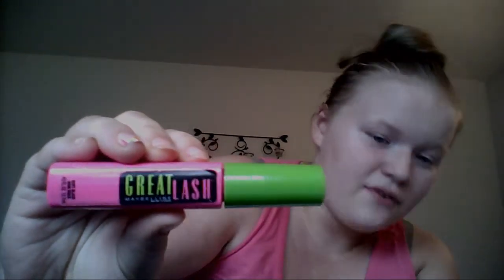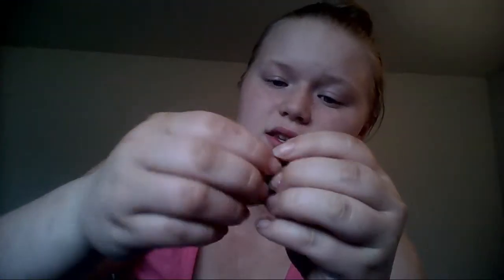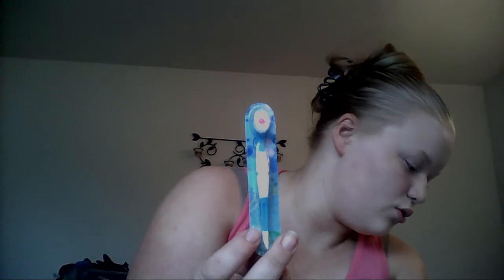A middle school girls emergancy bag!